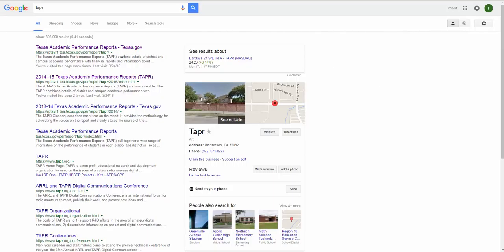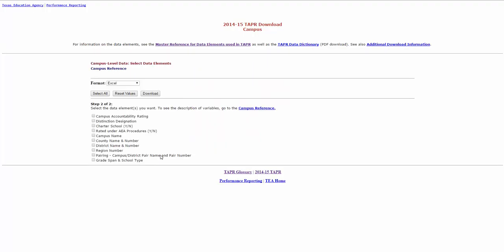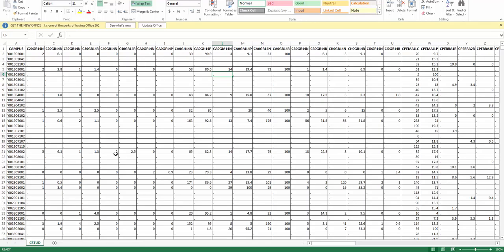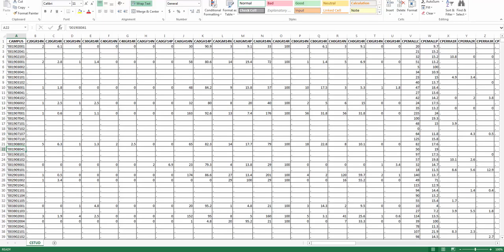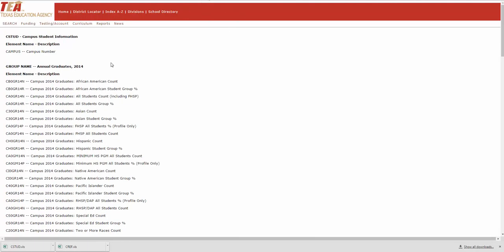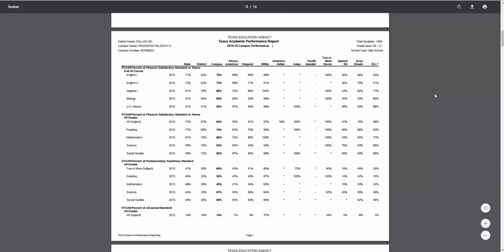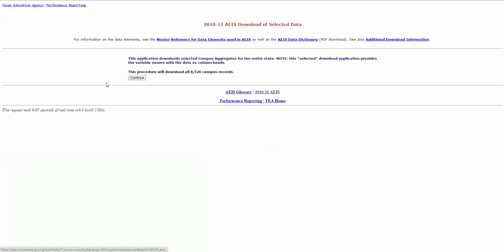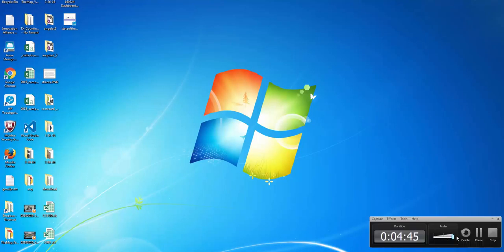TEA data pulling